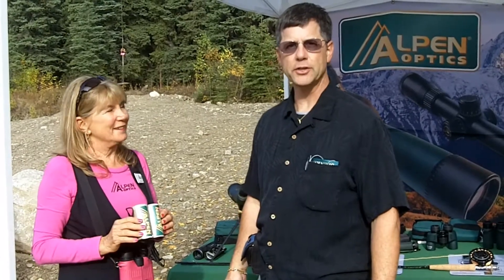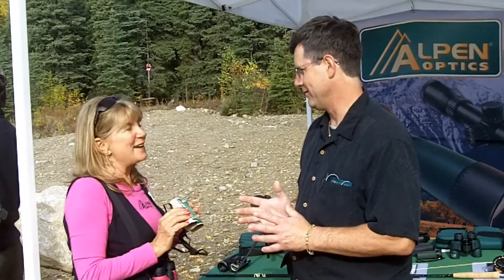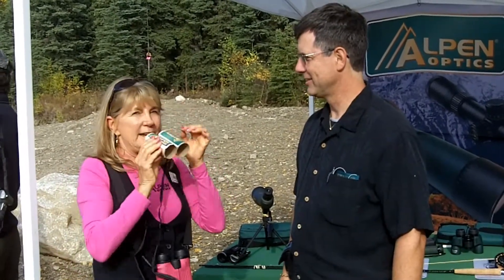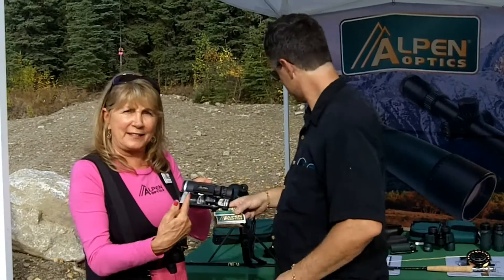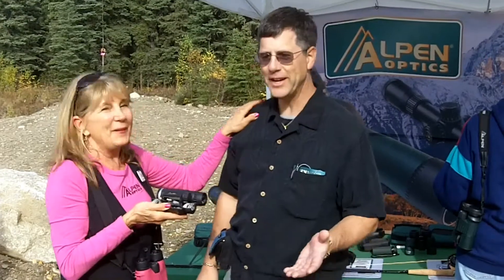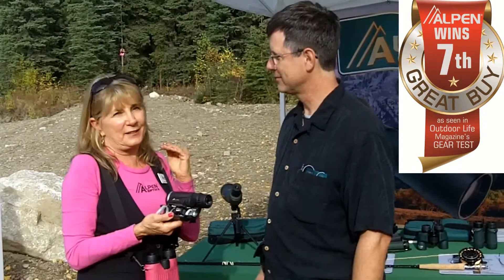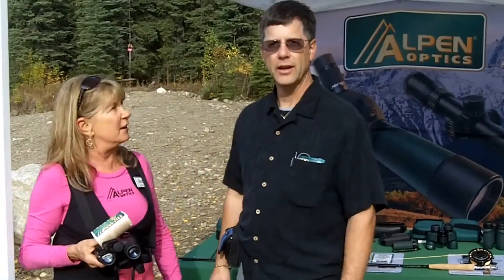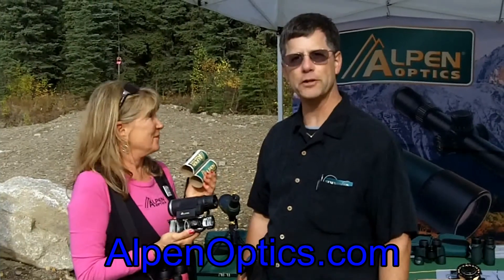How Binoculars Work from Alpen Optics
Learn how binoculars work from Alpen Optics, and John Beath. Alpen Optics shows the inner workings of binoculars and how they gather up to 98 percent of available light.